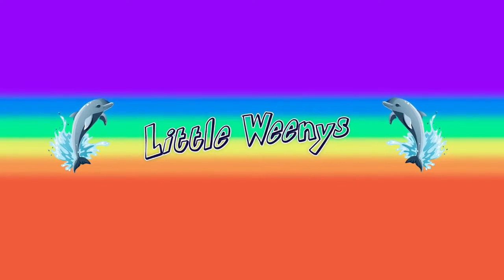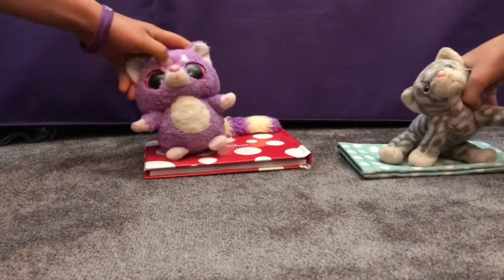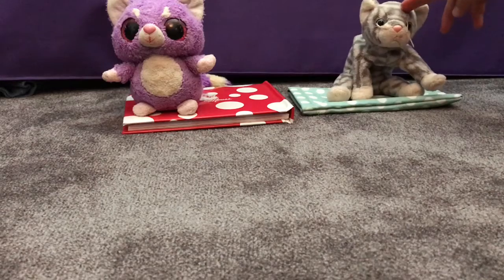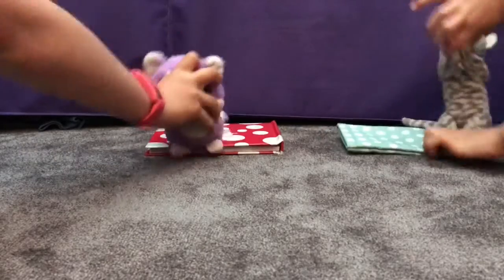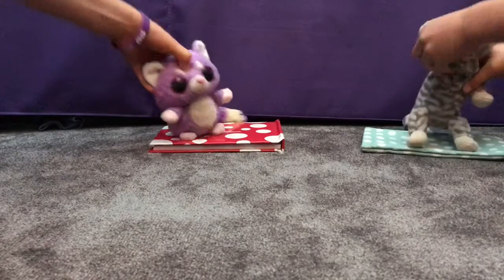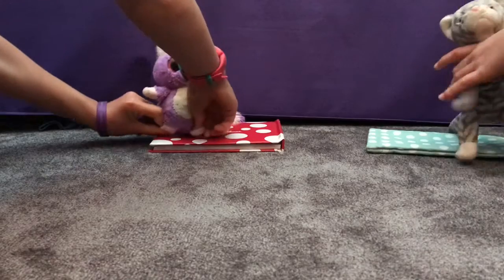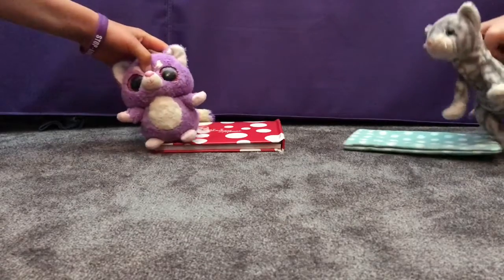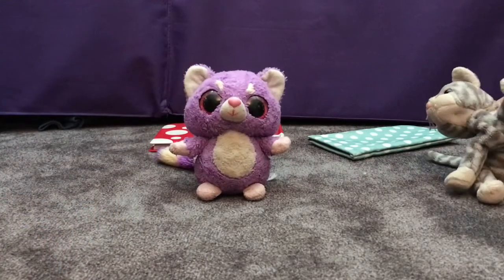Wake Up Shake Up 1